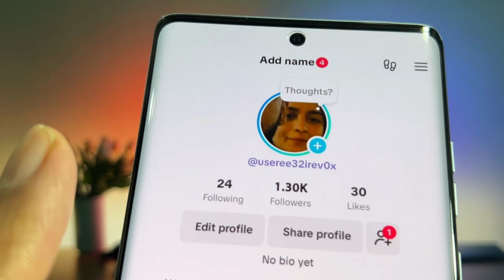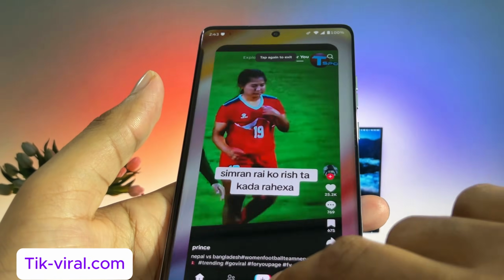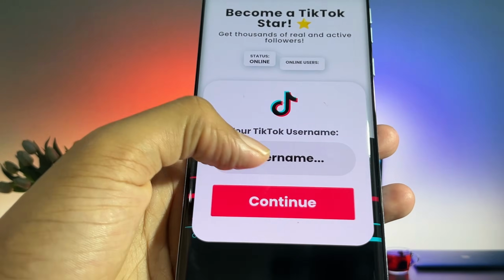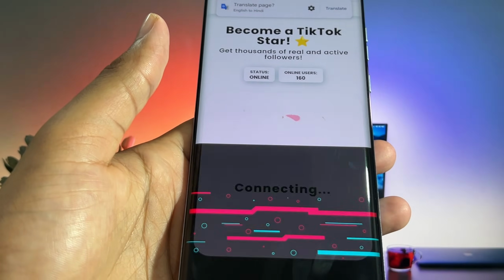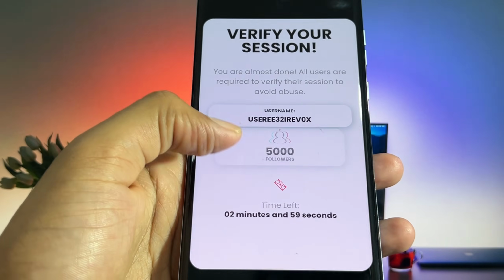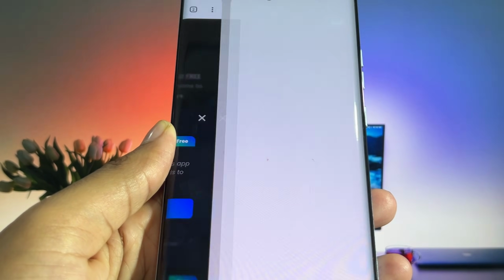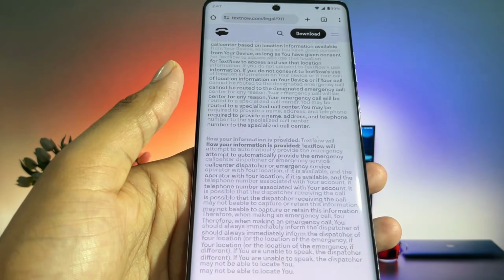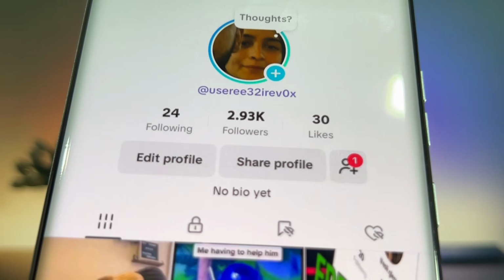🚀 Free TikTok Followers Fast - Trick to Get 5.000 Free TikTok Followers Instantly!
In this video, I’ll show you a working trick to gain free TikTok followers instantly without apps, surveys, or complicated steps.

🔥 What you’ll learn in this video:
✔️ Step-by-step guide to get free TikTok followers
✔️ Tips to grow your TikTok account faster
✔️ 100% working and safe method in 2025